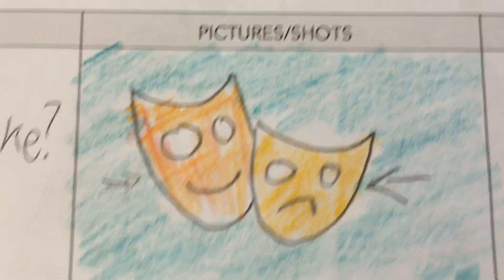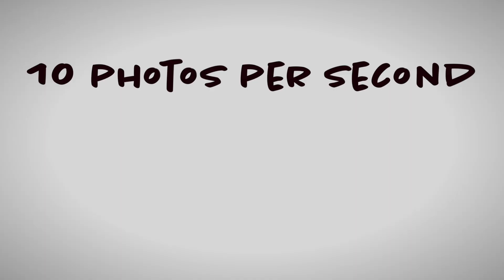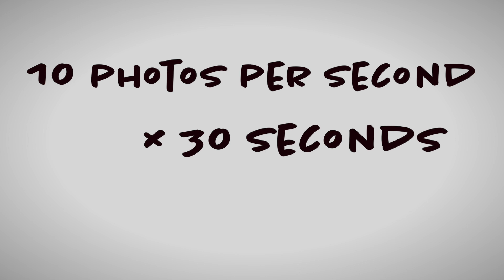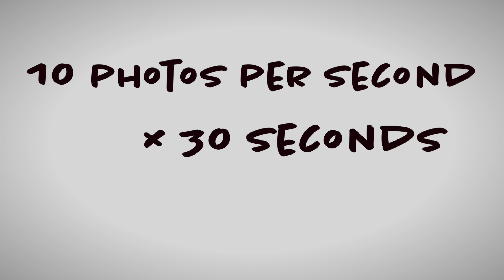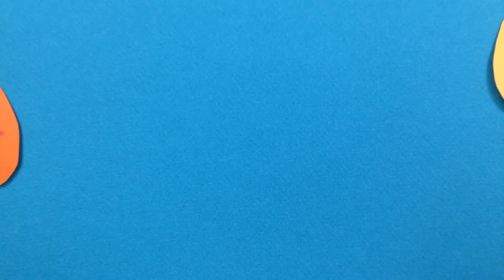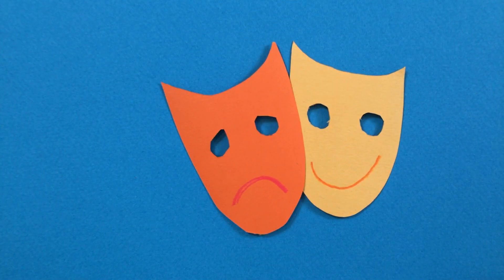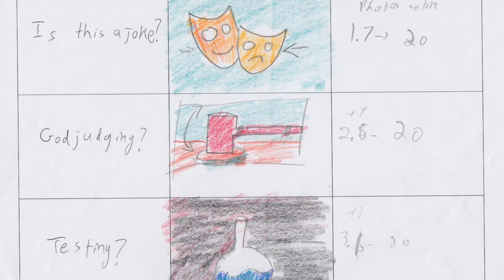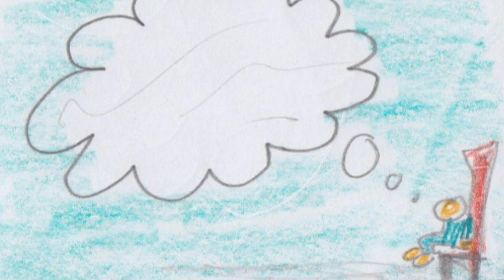Timing Your Animation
Once you’ve made a story reel and the props, it’s time to start everyone’s favorite part of animation – the math!

This step is crucial if you want your animation to actually take as long as the script needs. Which you do. Otherwise, you’ll finish animating and when you try to record audio, you’ll find out that you need to rush through your script in order to keep pace with the animation. Or worse - need to go back and reanimate parts.

SIGN UP to our email newsletter to get educational content delivered to your inbox every week

ABOUT US
BimBam sparks connections to Judaism through digital storytelling for learners of all ages.

SUPPORT US
We are a nonprofit organization and would love your support to continue creating engaging and educational content. If you like our videos support us